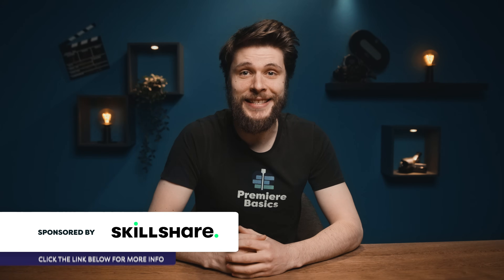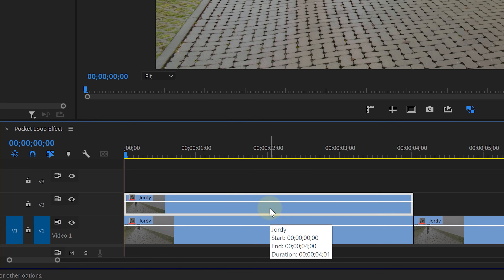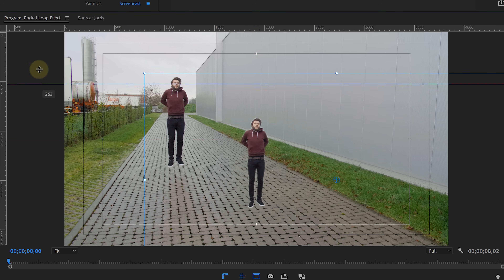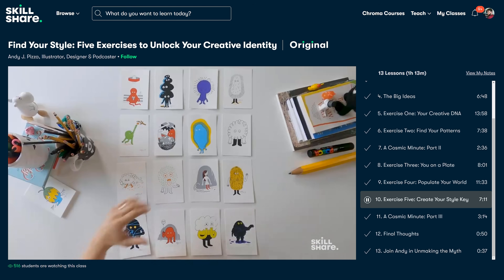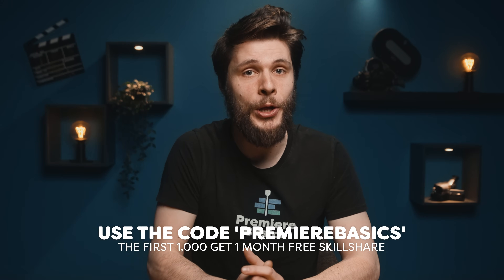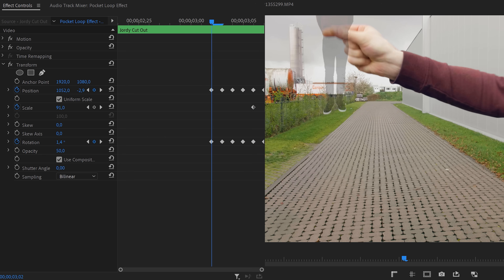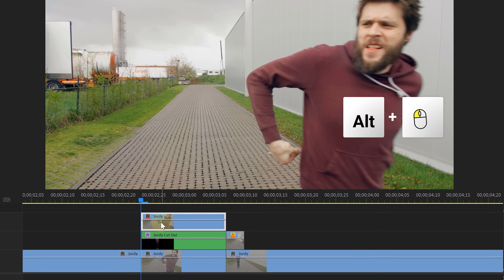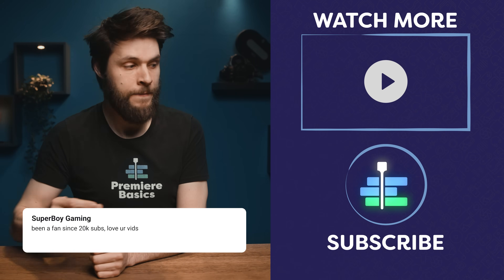How to Create the POCKET LOOP Effect (Premiere Pro Tutorial)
(advertising @skillshare) The first 1,000 people to use the link or my code premierebasics will get a 1 month free trial of Skillshare - Learn how to create the infinite pocket loop effect as seen in the Netflix series 'Making Fun' in this Adobe Premiere Pro tutorial video.